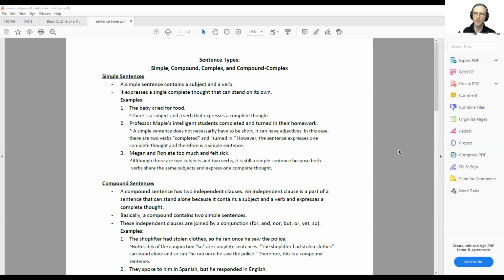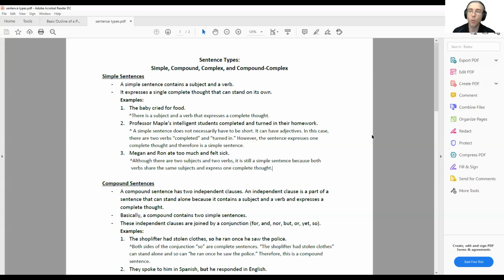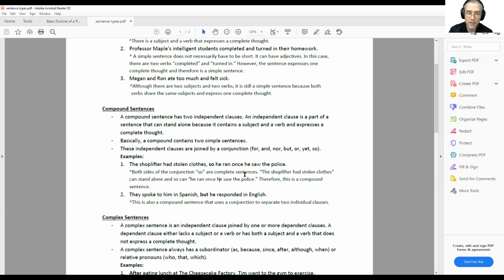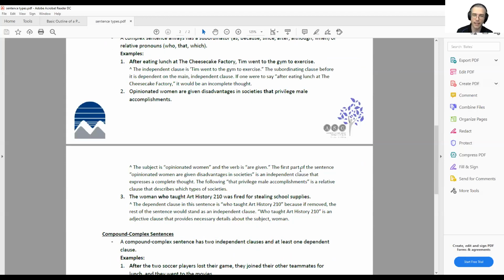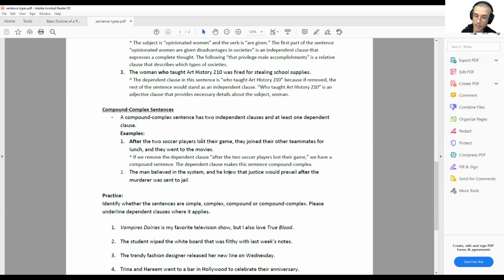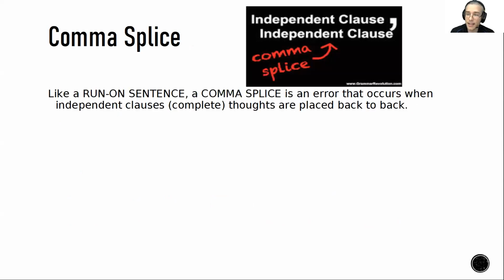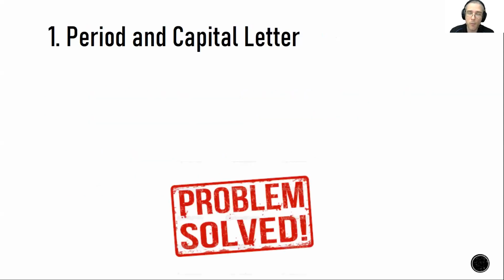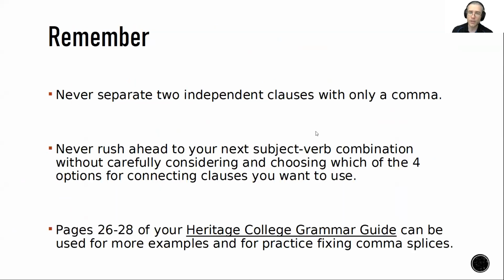Sentence Types, Run Together Sentences, & Comma Splices - Please see the note in the description.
Note that the volume decreases at 13:30. You can turn up your computer volume without concern, as there are no subsequent volume increases or spikes in the audio.